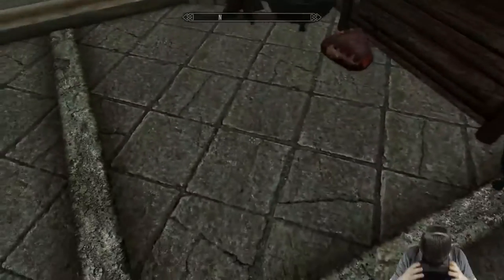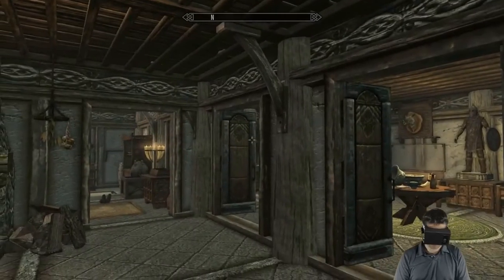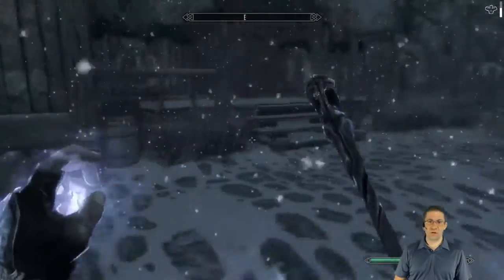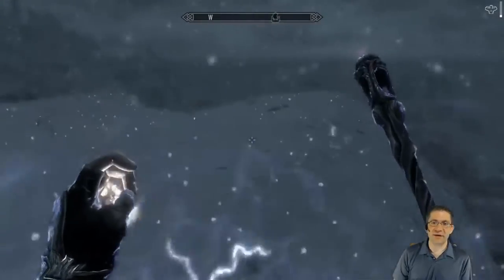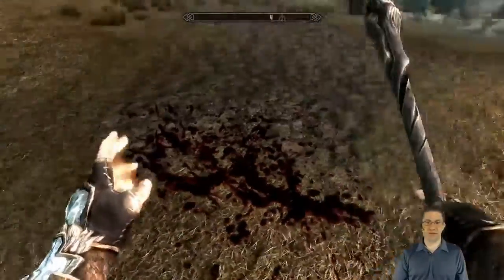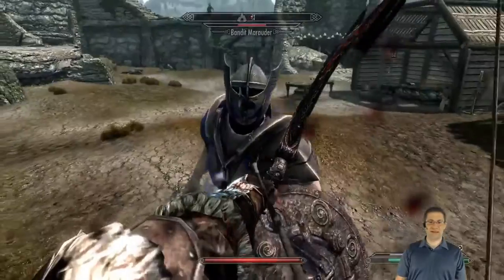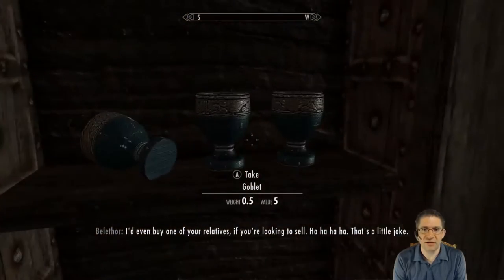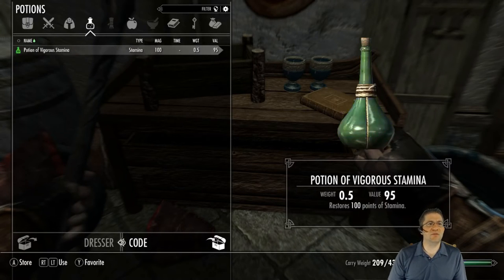Haskins Plays - Skyrim (and google cardboard extra)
Finally got some footage for you to see what I was playing with. Got frustrated, and just wanted to play. So I recorded that too. :) Enjoy. Will have more videos and tutorials out soon.